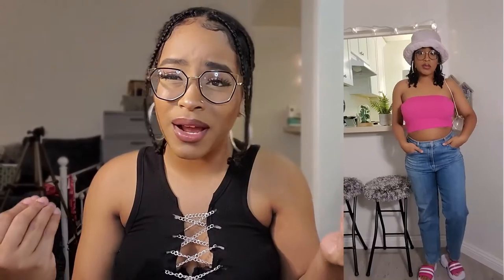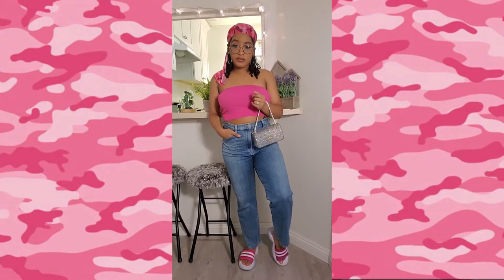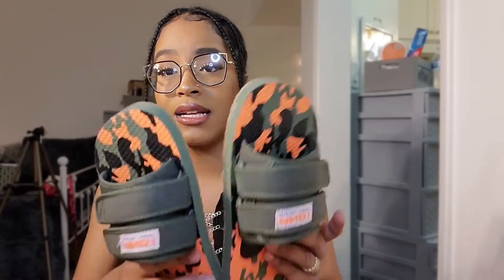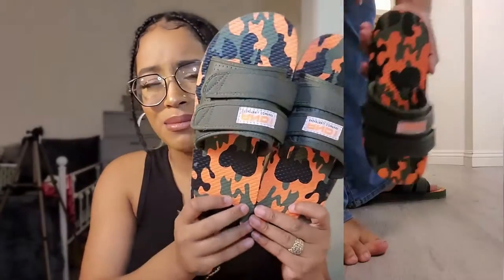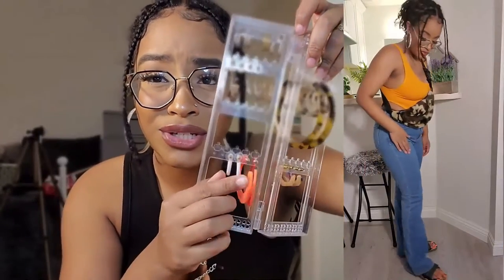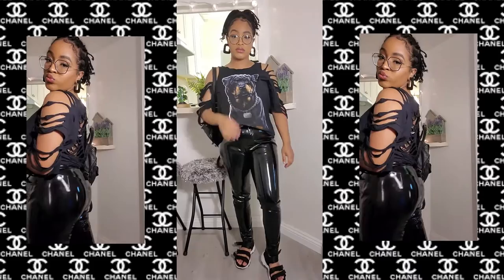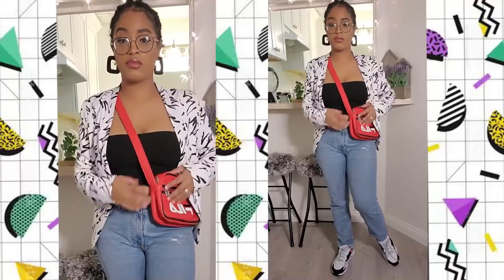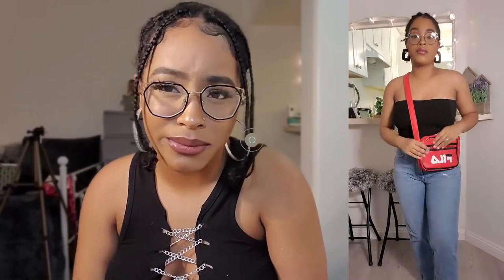Styling Walmart Shoes: Walmart Shoe Look Book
Hello my quarantine babes. Today we're styling Walmart shoes. I have more in store for you all.